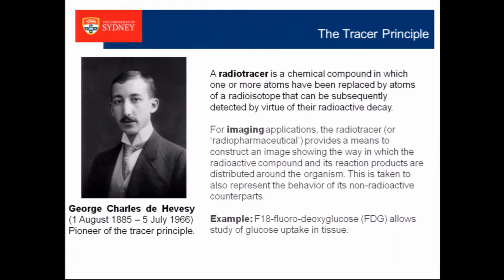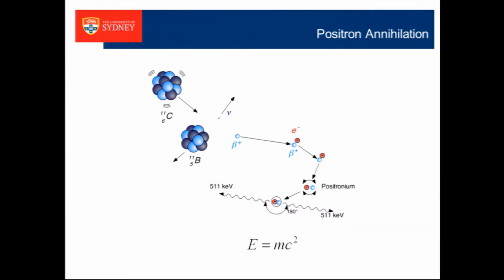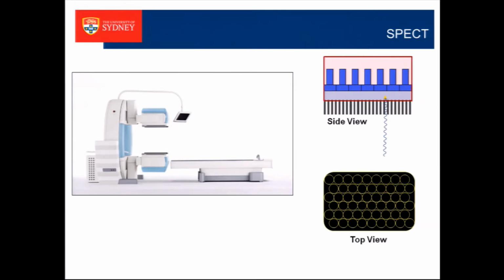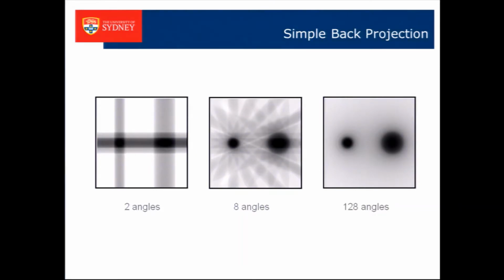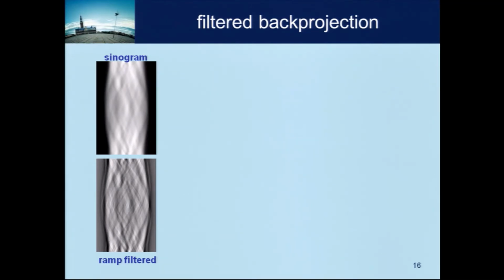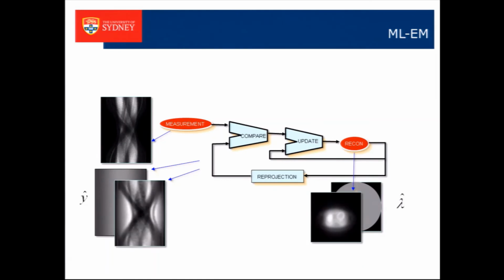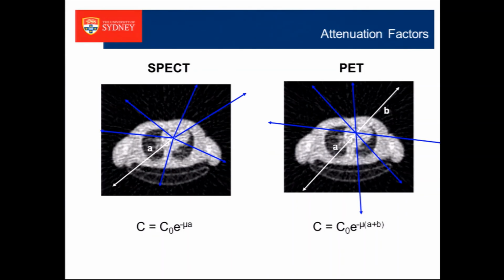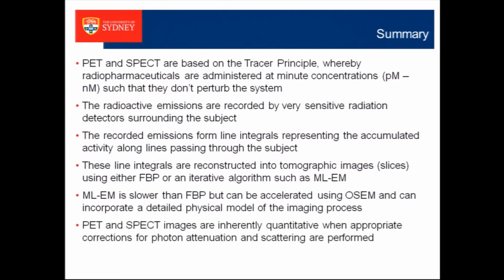Principles of PET and SPECT II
Principles of PET and SPECT II by Roger Fulton, Medical Physics, Westmead Hospital, Sydney, NSW, Australia; Brain and Mind Research Institute, University of Sydney, Sydney, NSW, Australia

Learning Objectives:
• Be able to explain the tracer principle and its importance in PET and SPECT molecular imaging.
• Be able to explain to your peers how radiation emitted from the body is detected externally using SPECT and PET instrumentation.
• Be able to explain the key principles in forming a reconstructed image of the tracer distribution in the body.